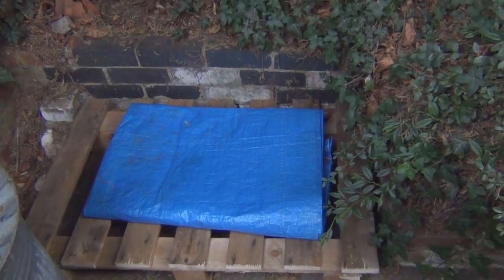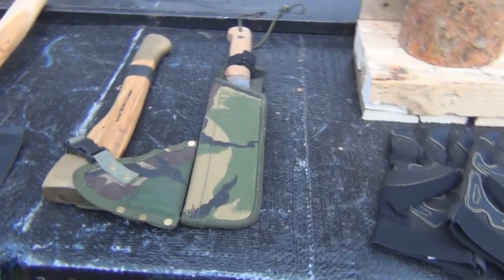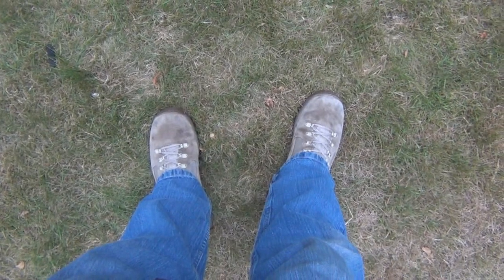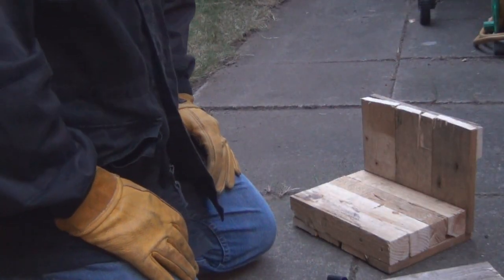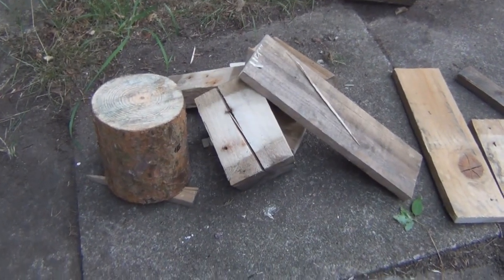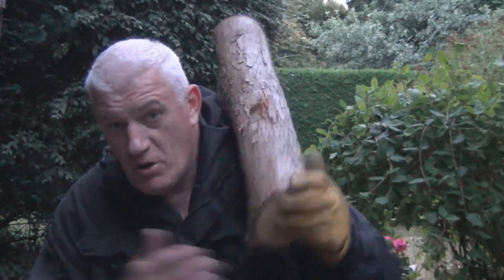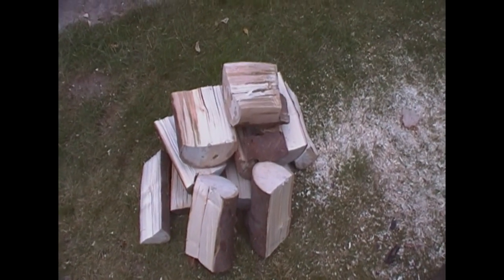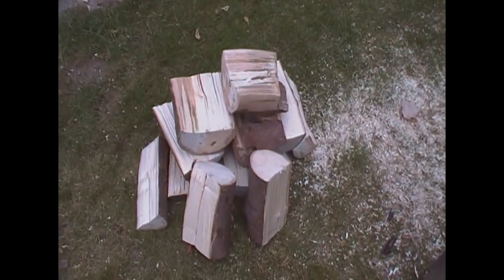Building a wood store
7 Day wood store